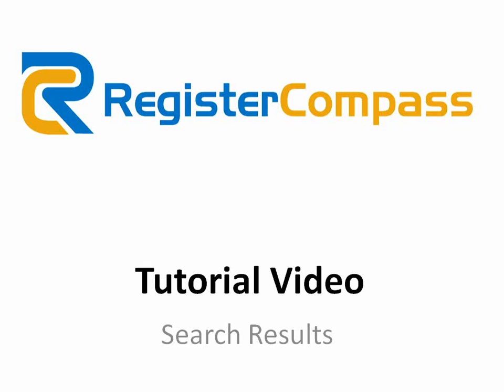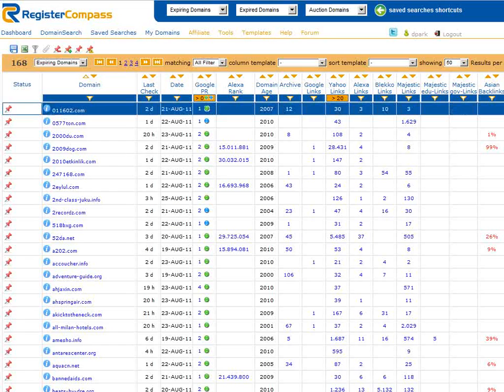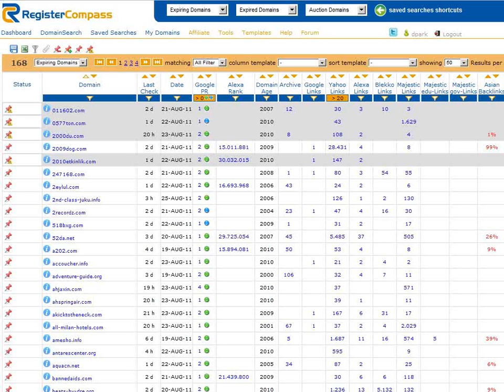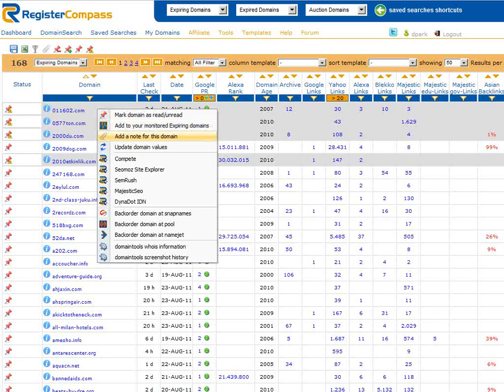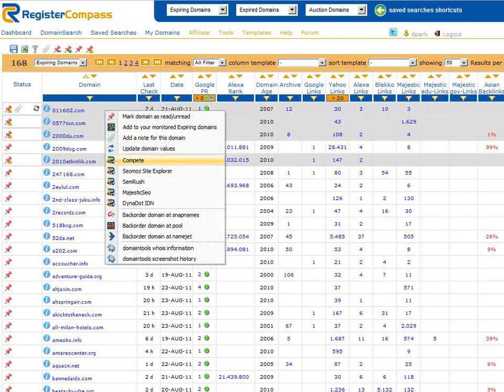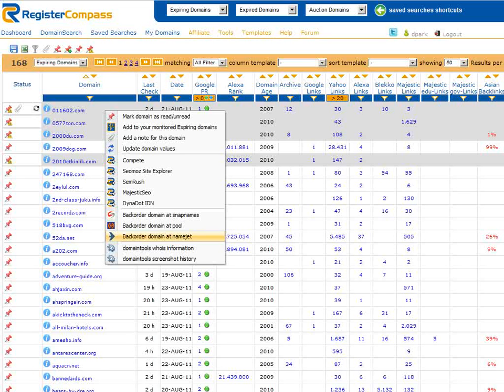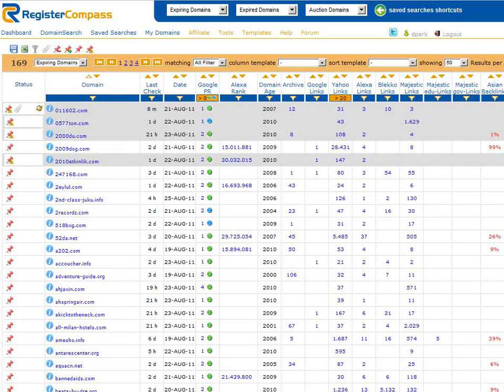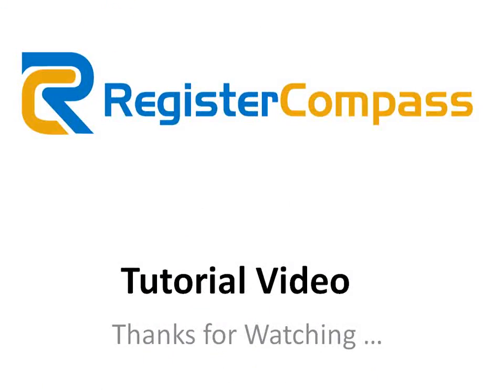RegisterCompass Tutorial #8 - Domain Results